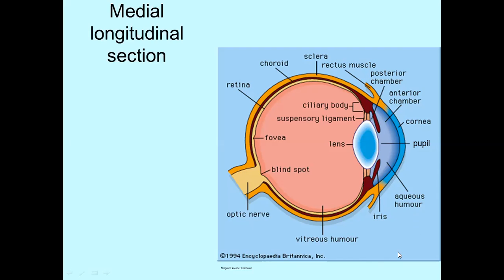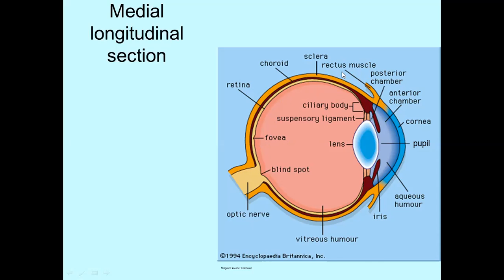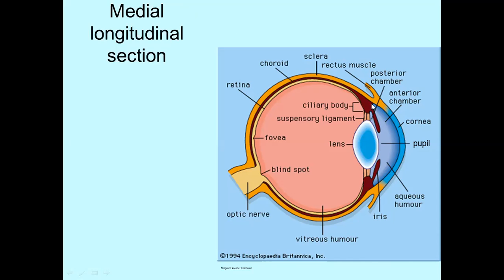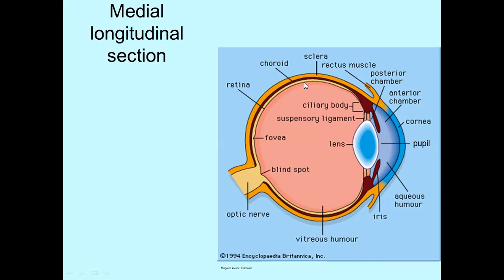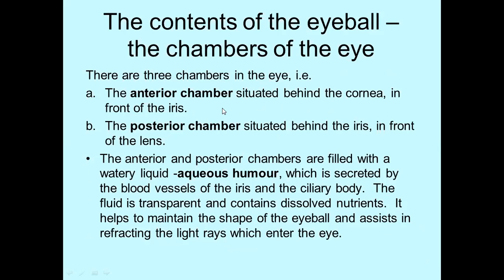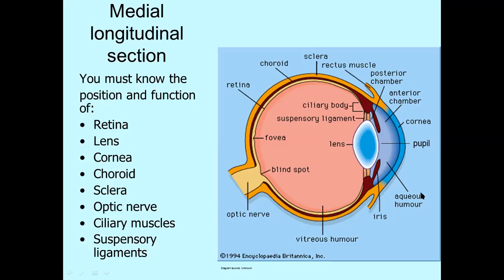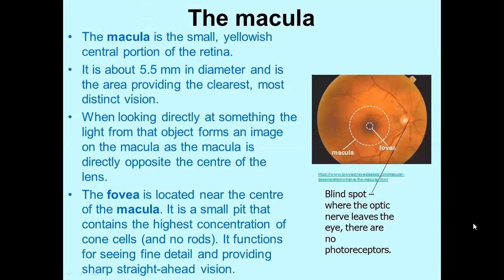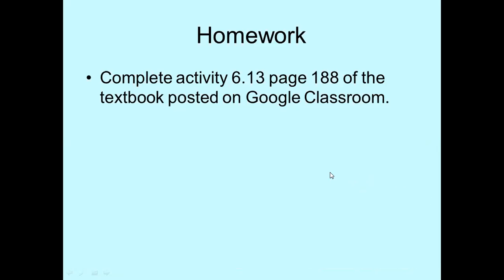2020 Grade 11 Lesson 3 the eye